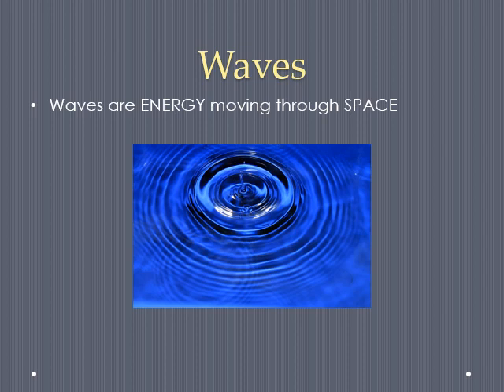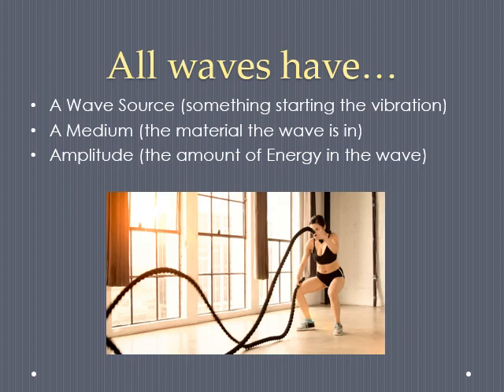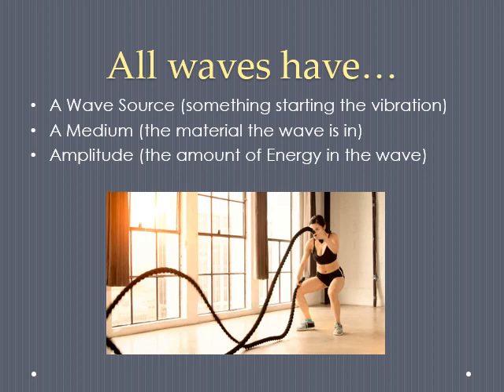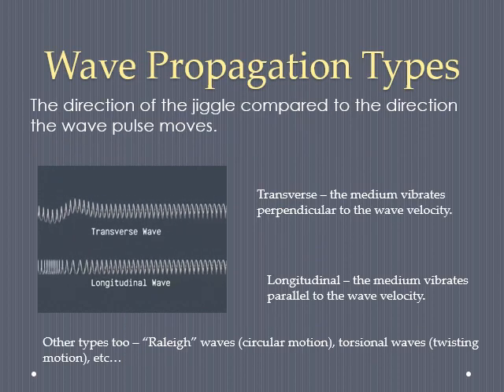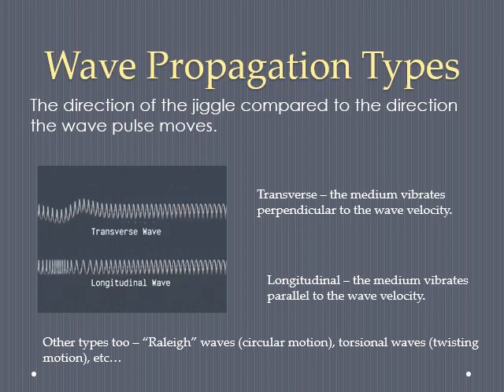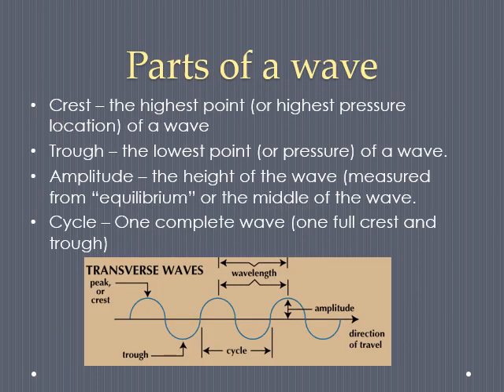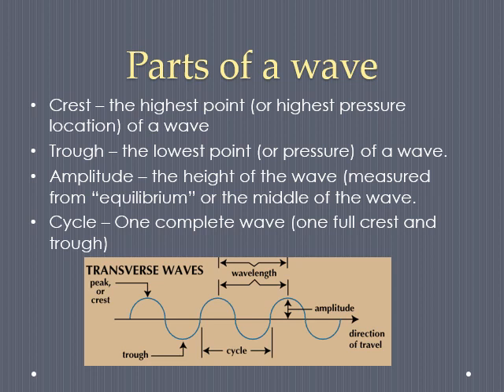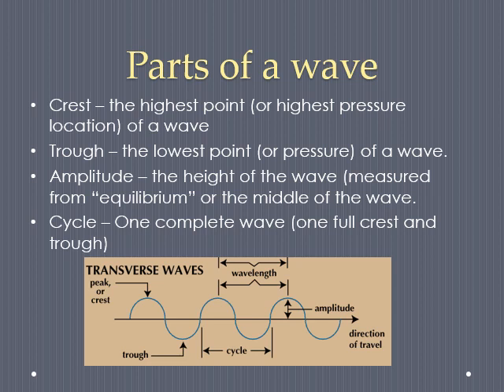24 - Wave Properties